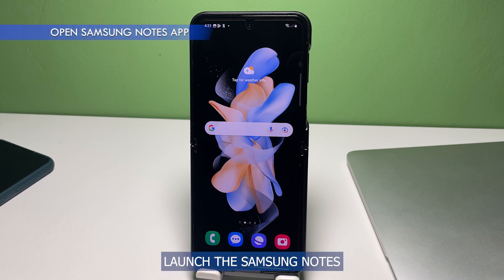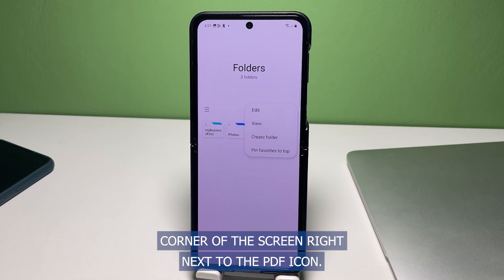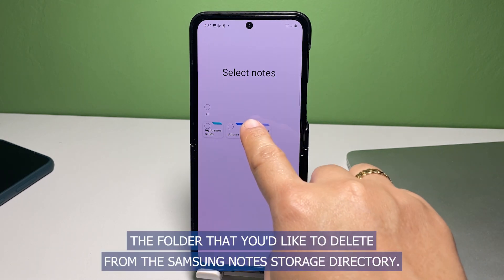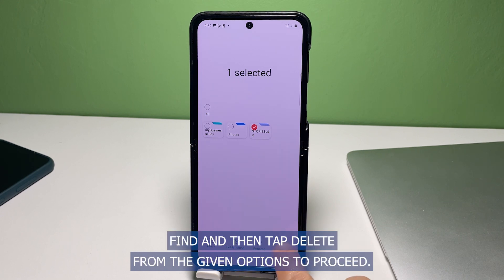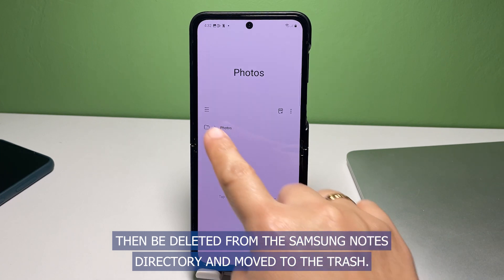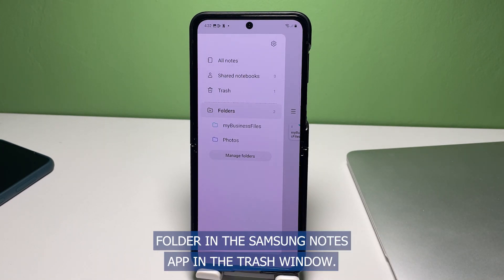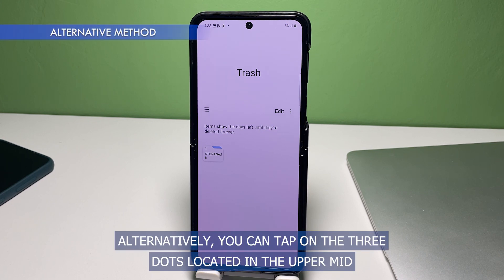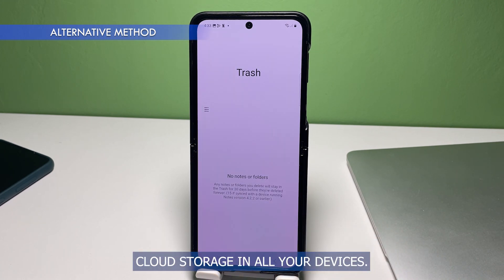How to Delete Folder in Samsung Notes Galaxy Z Flip4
Deleting a folder from the Samsung Notes app storage is pretty straightforward. All you have to do is access the Notes Folders menu then select the folder that you’d like to remove.
In this video, I will walk you through deleting an unwanted or unused folder in Samsung Notes on the new Galaxy Z Flip 4 smartphone.